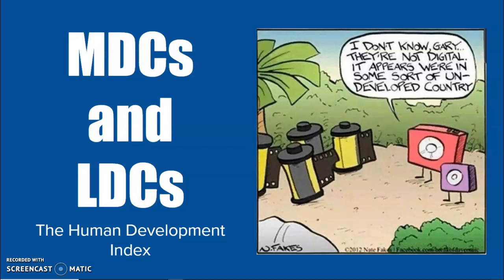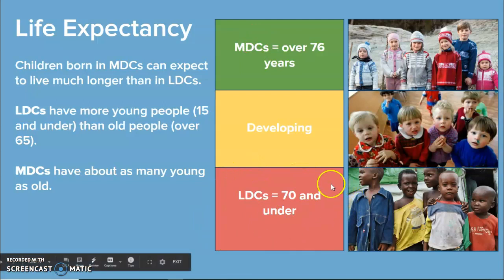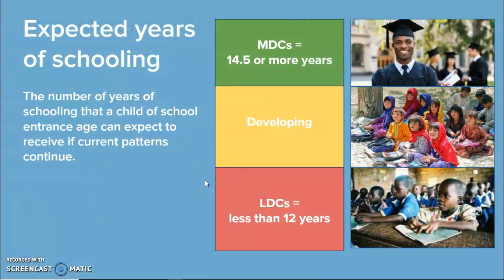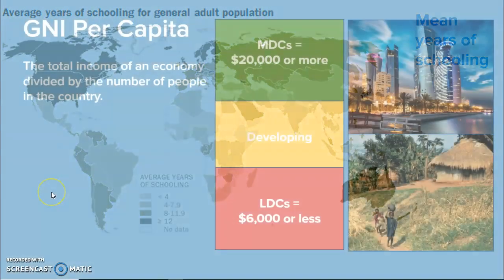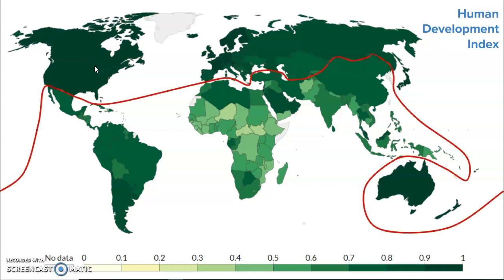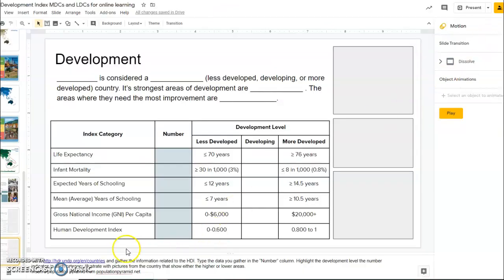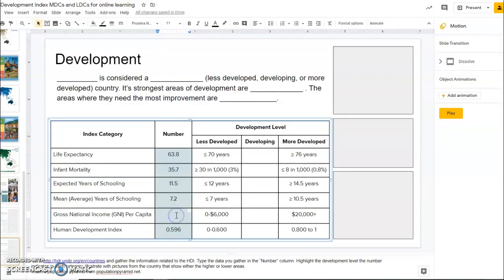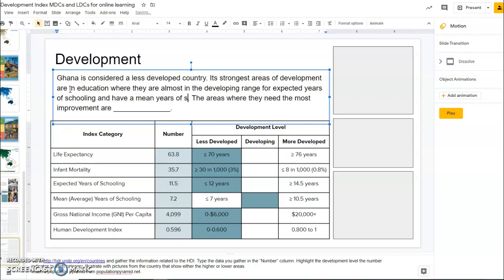Human Development Instructions